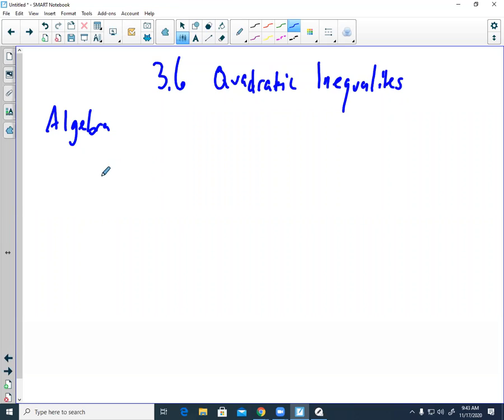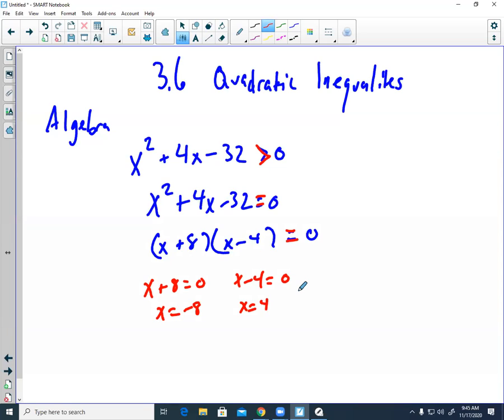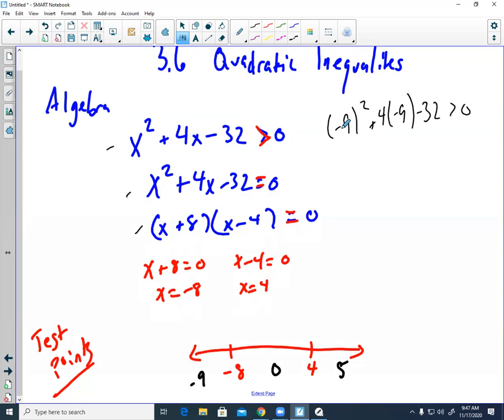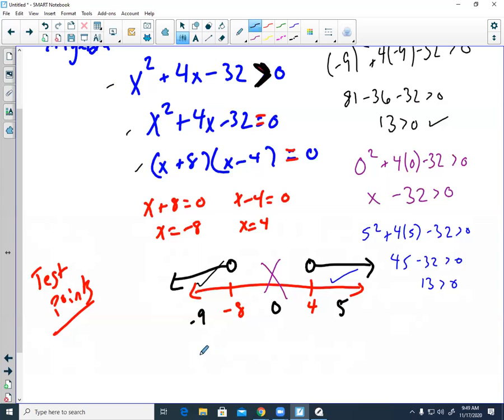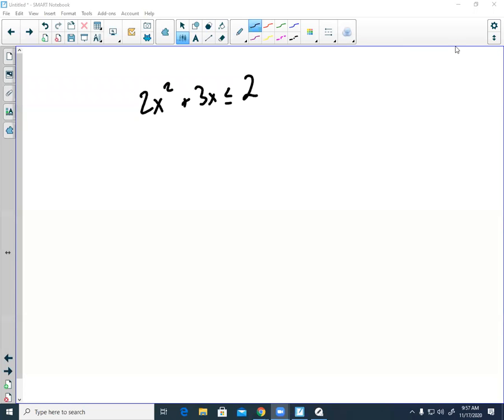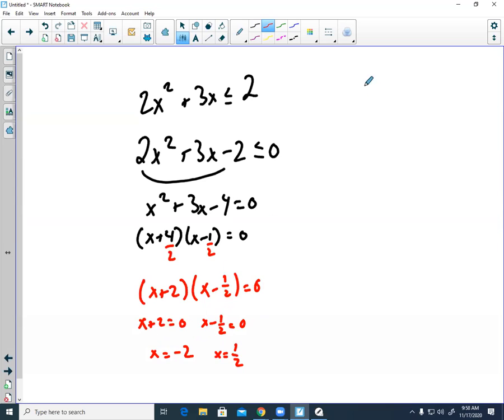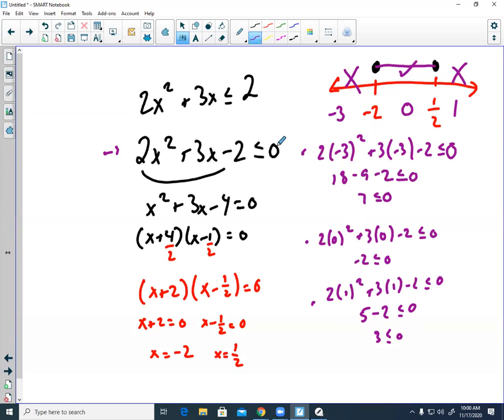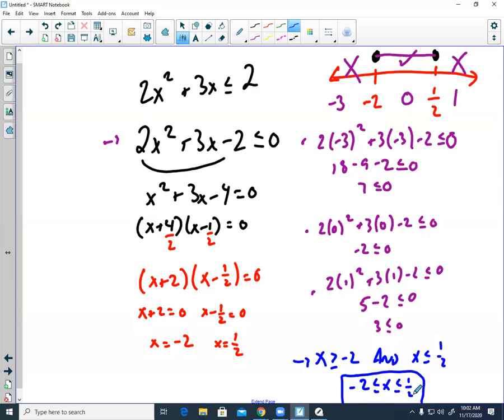3.6 Solve Quadratic Inequalities Algebraically